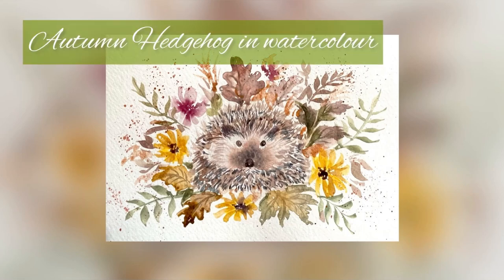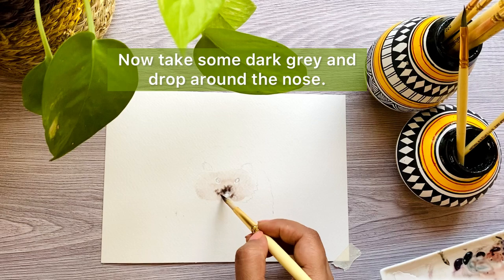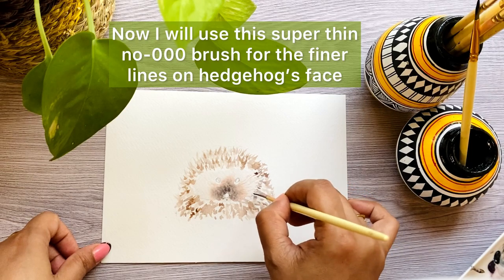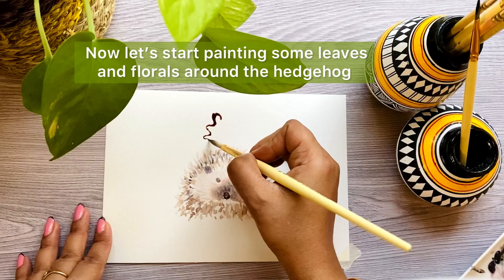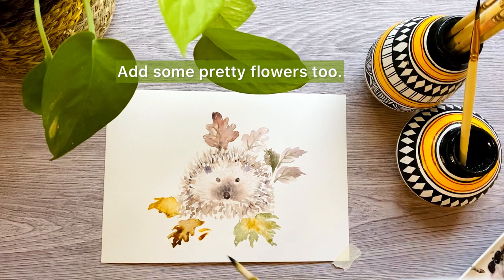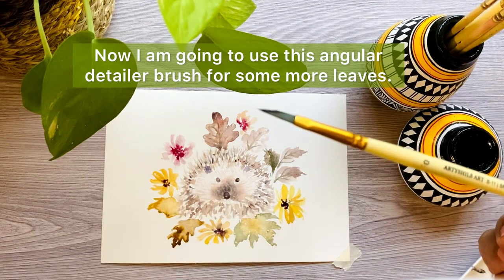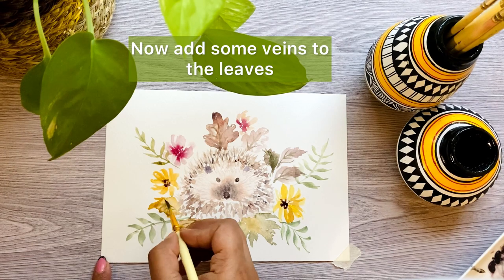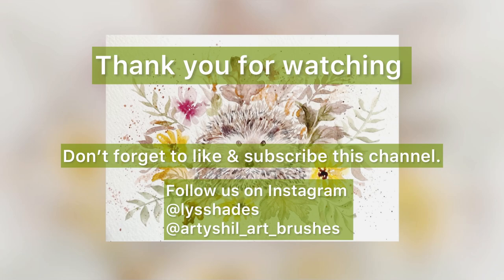Tutorial : How to paint a cute autumn hedgehog by Lisa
Hello Happy Creators,

In this video, Lisa is going to show us how to paint a cute Autumn hedgehog.

I hope you enjoy watching this video and I hope you have lots of fun trying it out as well.

If you guys create some art inspired by this channel, do tag @artyshils_art_brushes

We would love to see your recreations.

If you have any questions, you can leave them in the comments below :)